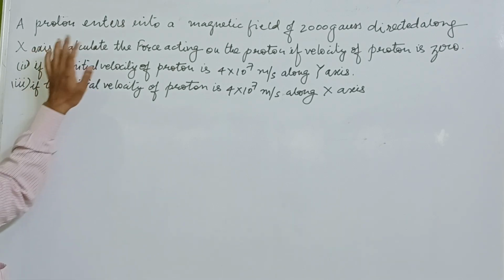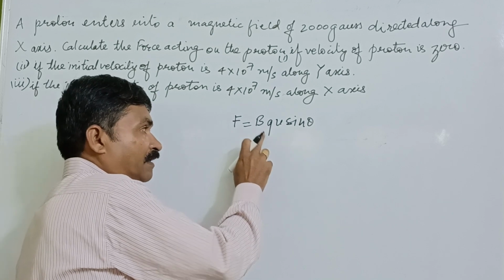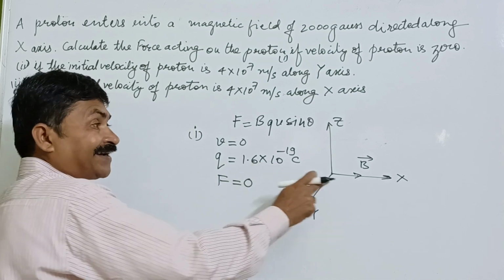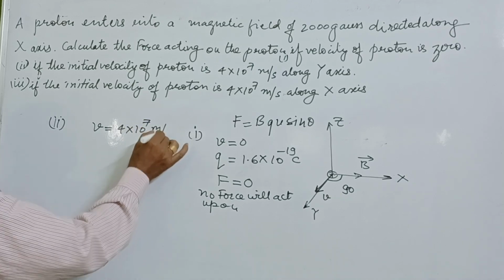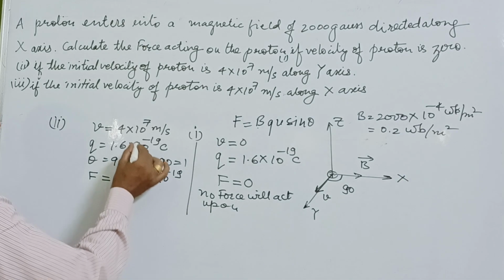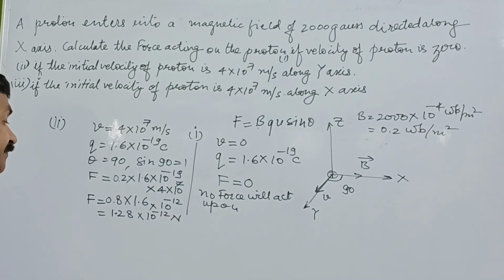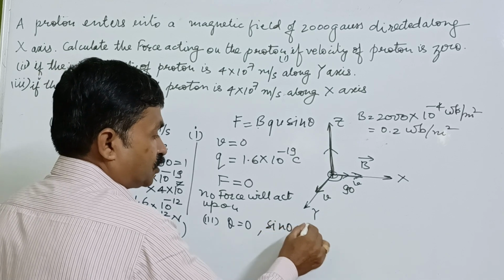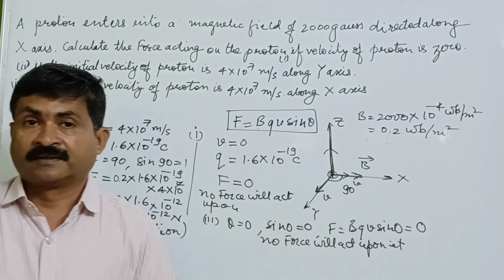Numerical physics force experienced in magnetic field by proton Class XII#JEE#NEET 2309261215501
Determination of force in magnetic field by proton in various direction.